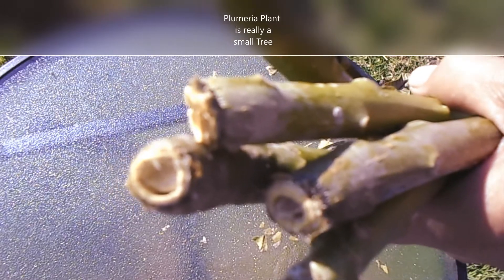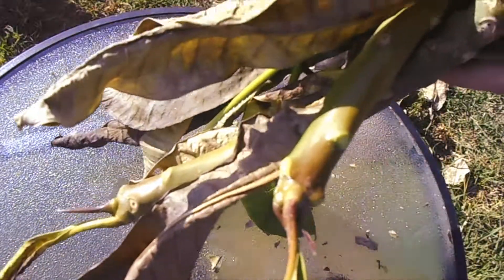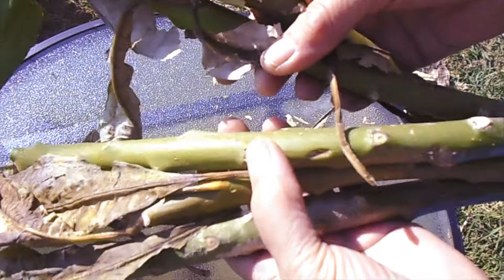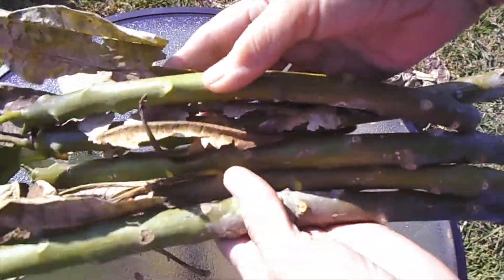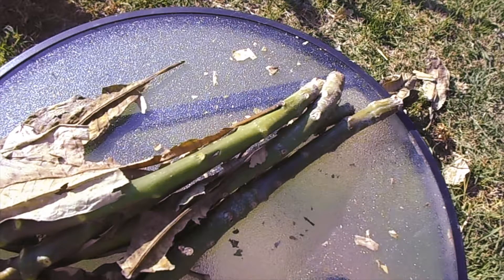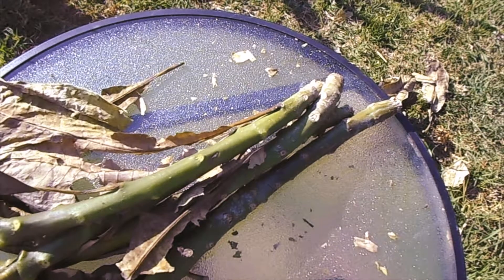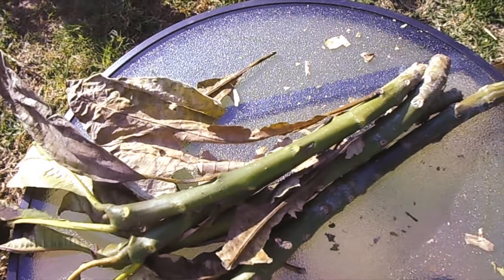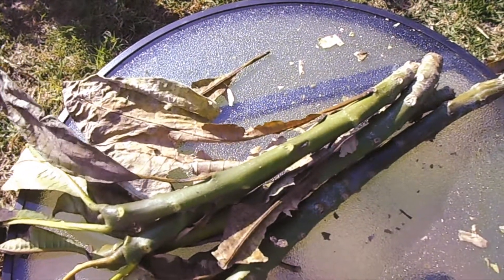Plumeria Cutting from our Front Yard Tree- What the end of the branches look after days of cutting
Just a short video of what the ends of the plumeria branches looks like after a few days of setting in the sun without water, and after it's cutting from the large plumeria tree I have in my front yard.